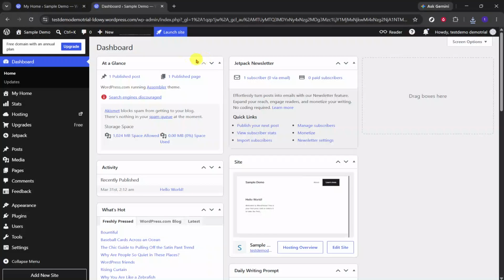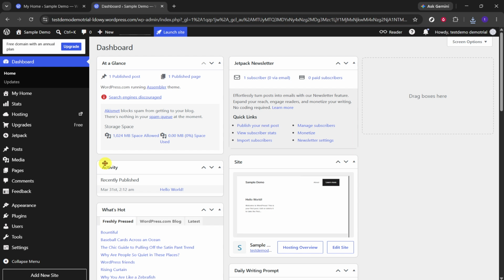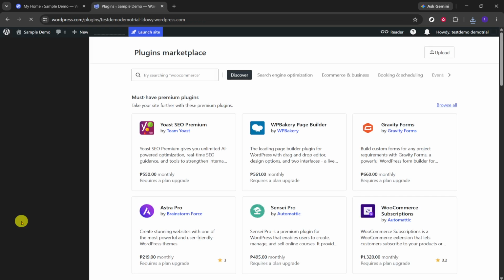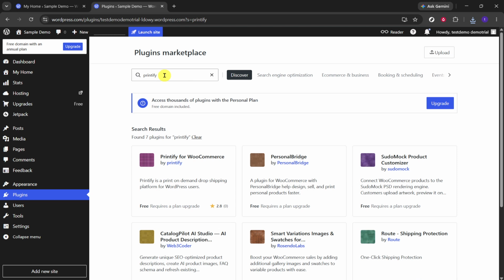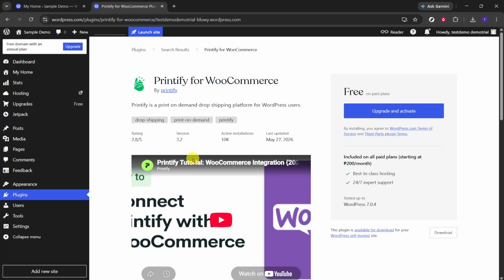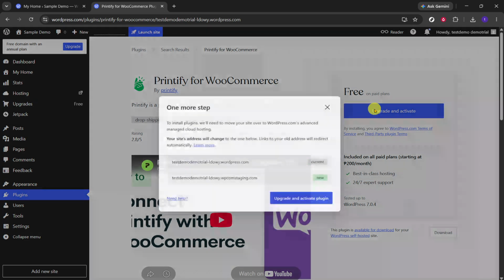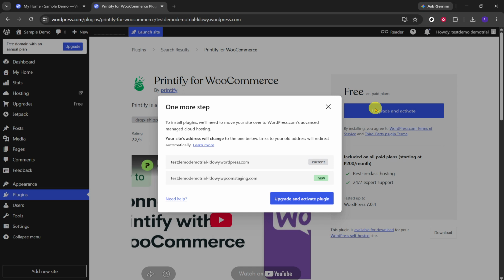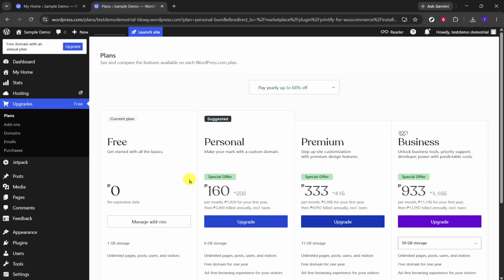How To Get Printify On WordPress (2026) (Complete Guide)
Learn how to get Printify on WordPress with this simple guide. This video shows you how to add Printify to WordPress, connect Printify with WordPress, and set up Printify on your WordPress website.